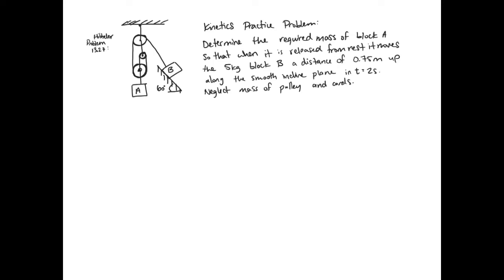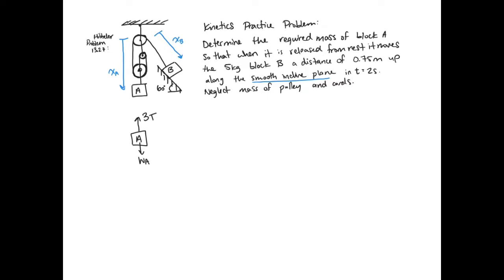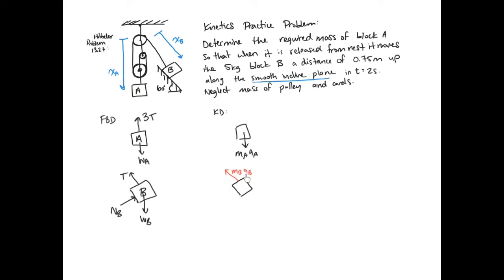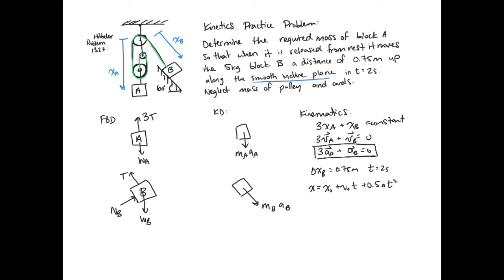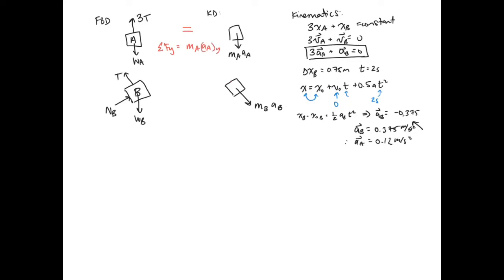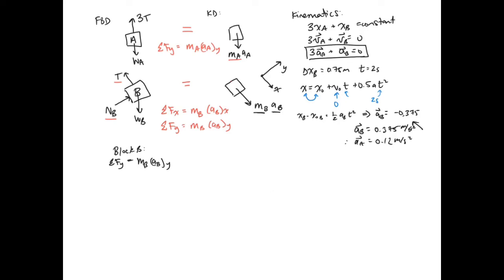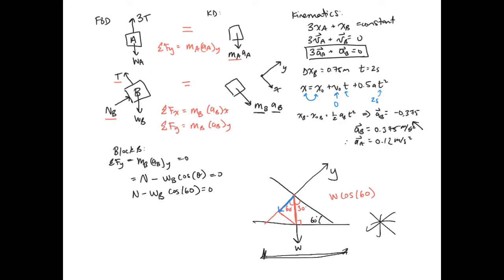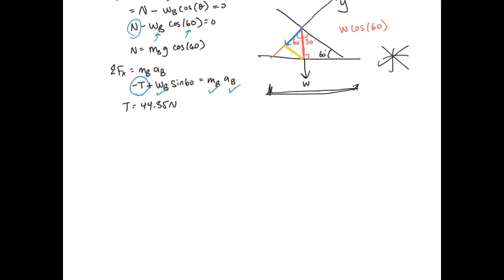9 1 EOM Rectilinear Example